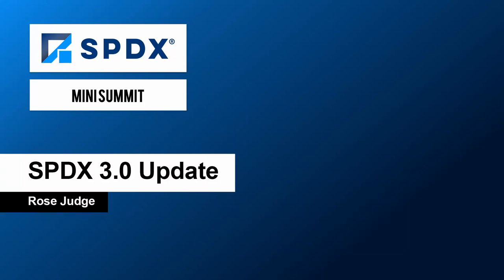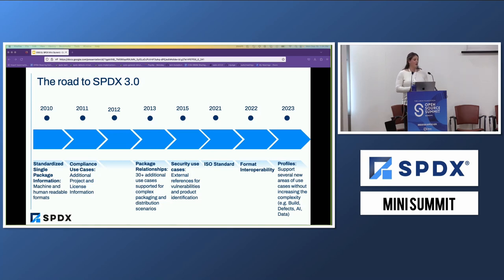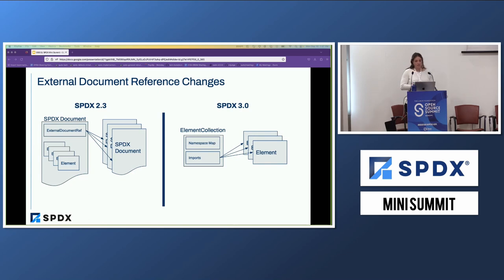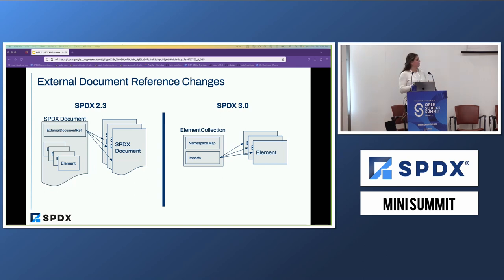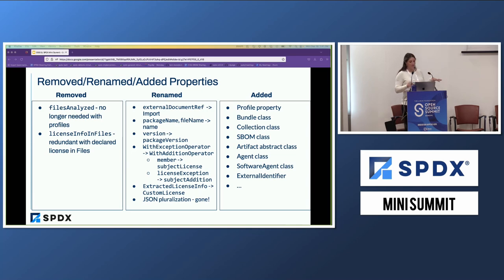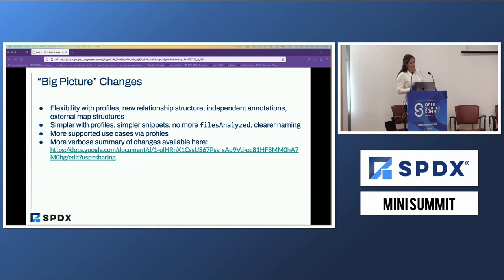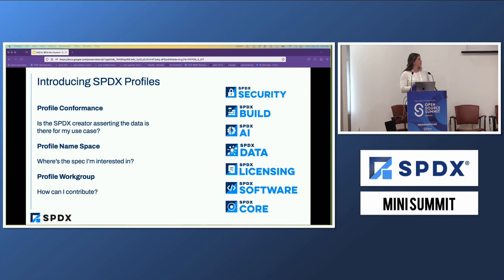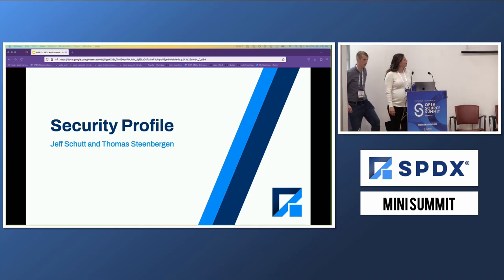SPDX 3.0 Update – Rose Judge